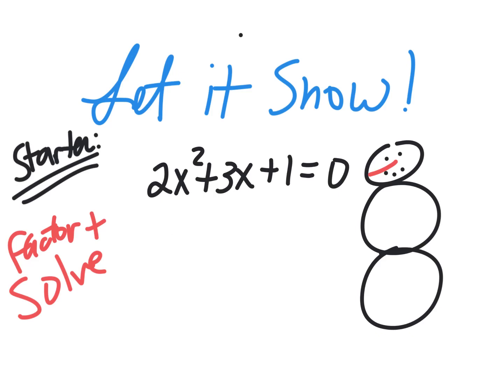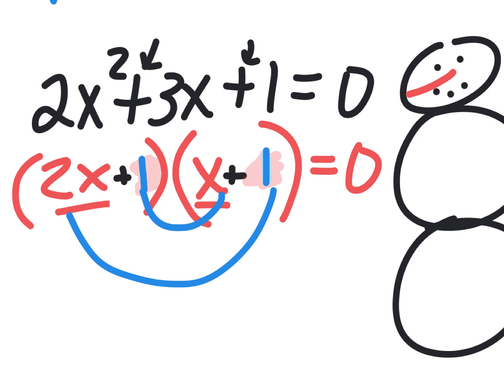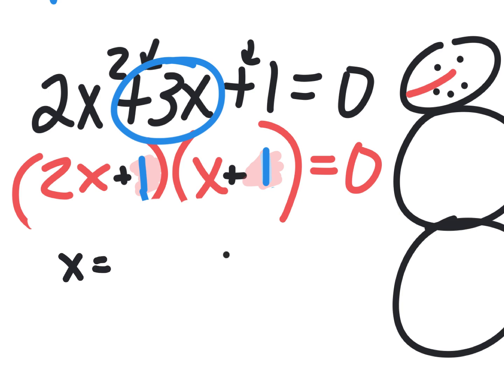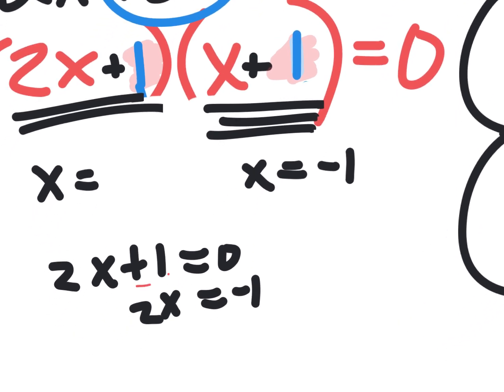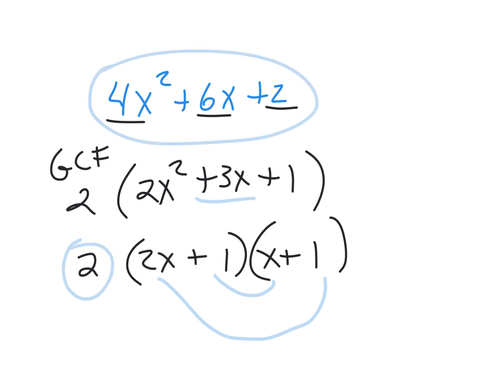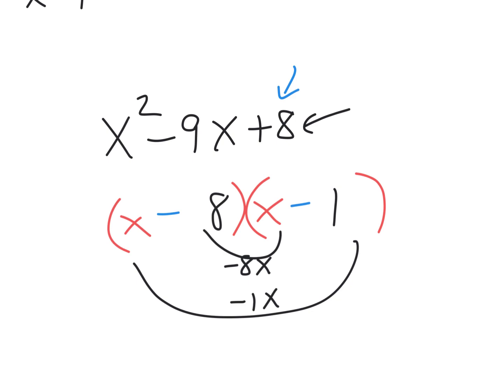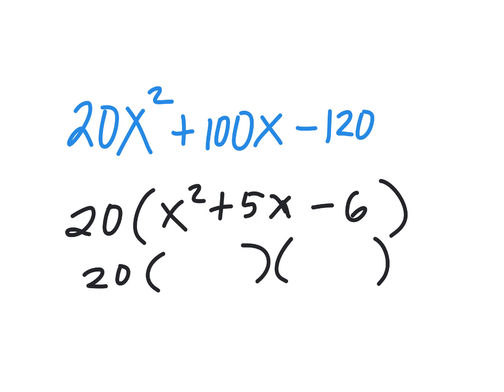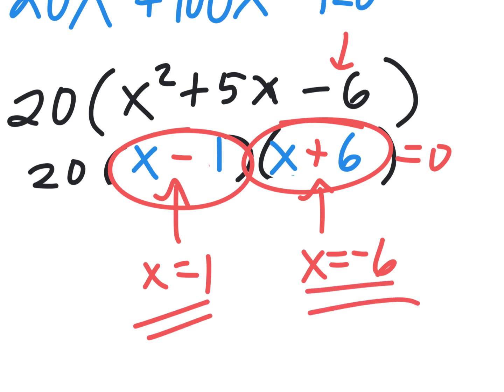another review for factoring test on today Jan 3 ha